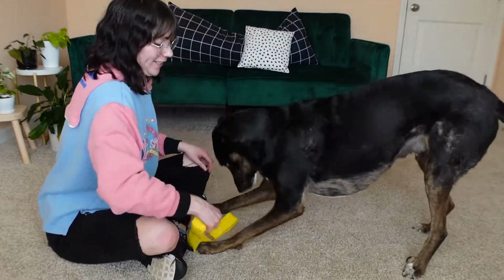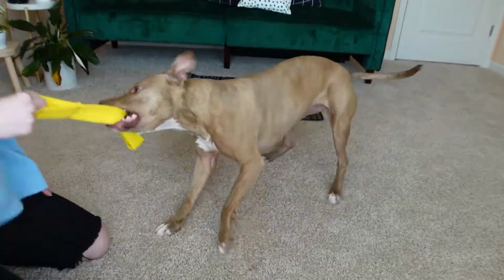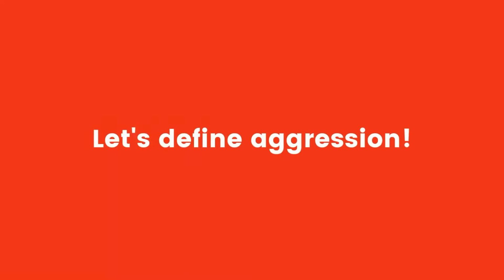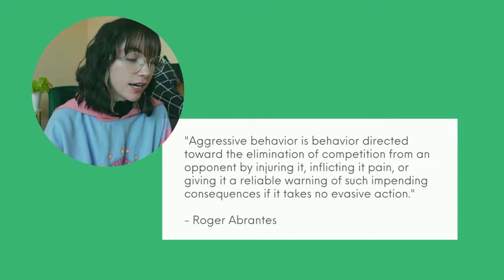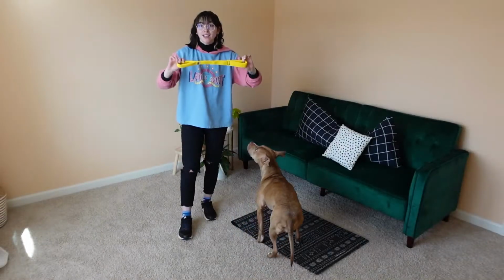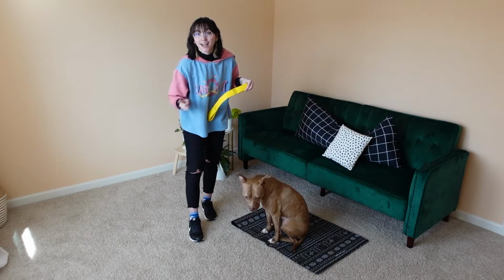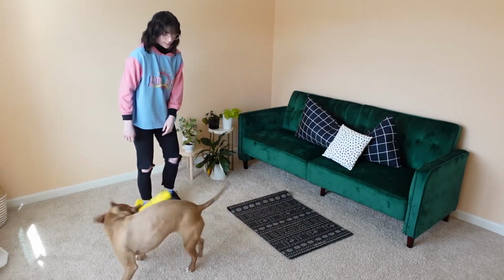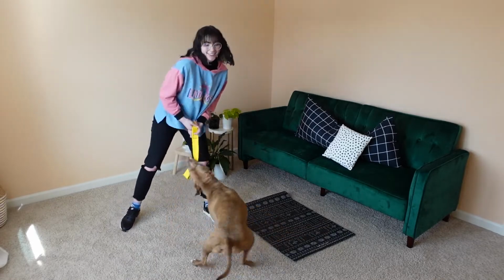Does Tug Cause Aggression in Dogs? With Emily Fitzpatrick, VSA, CDT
You may have heard this little myth that tug of war can cause aggression in dogs. But is there proof to back that up? Should we be playing tug of war with dogs?

In this video, Emily Fitzpatrick, owner of Misunderstood Mutt, takes the time to break down that myth, and also (spoiler alert) how to play the game with your dog.

If you need a new tug toy for your next tug session, grab a Fire Hose Tug Toy today!